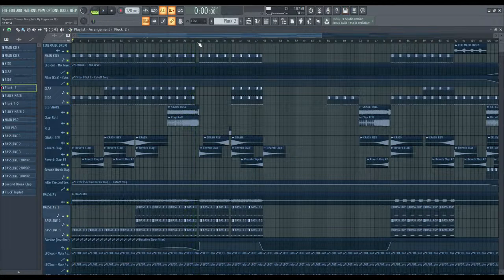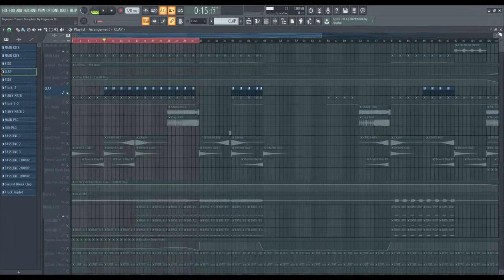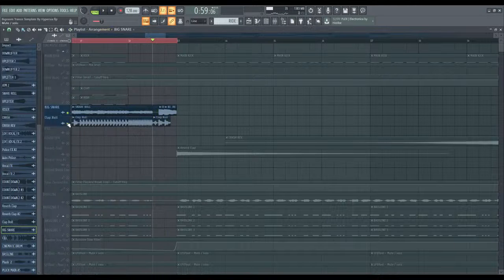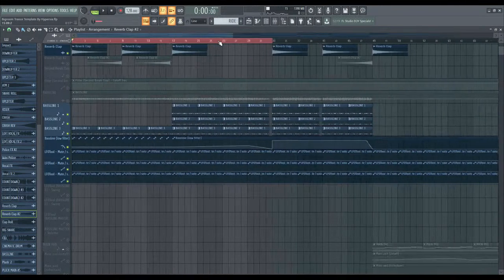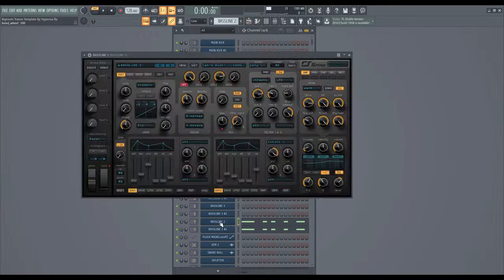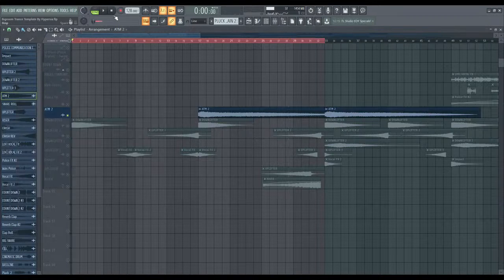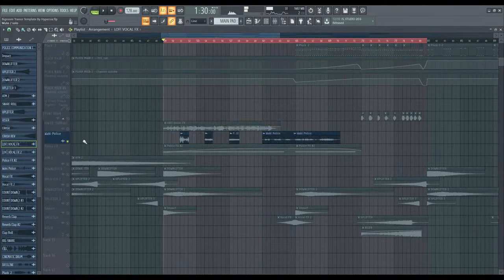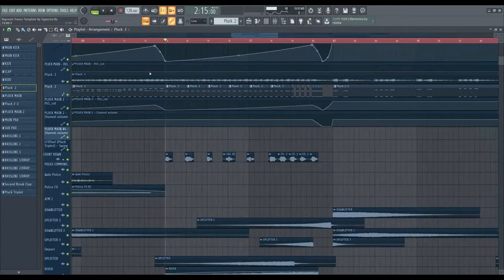Creating Uplifting Trance with Hypersia + FL Studio Templates | Live Electronic Music Tutorial #050